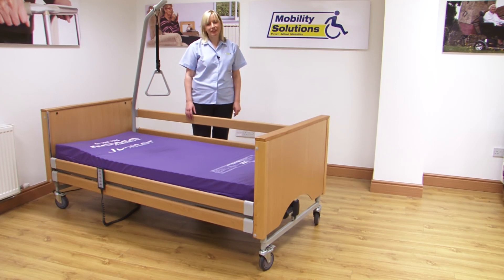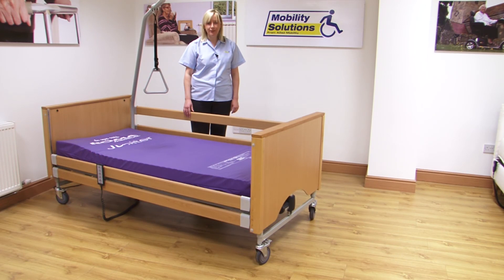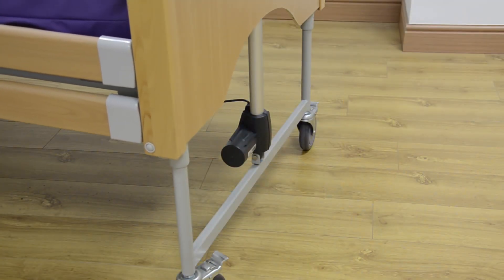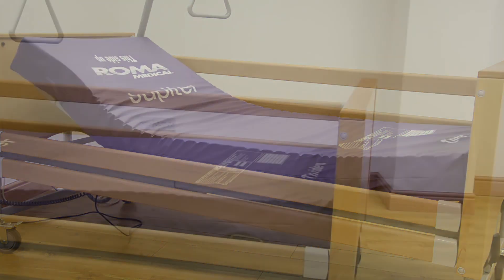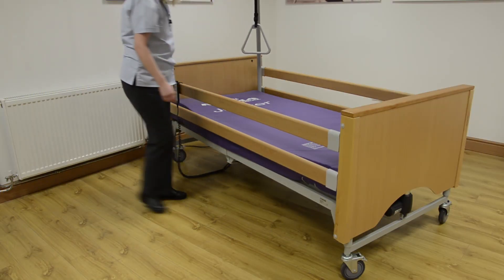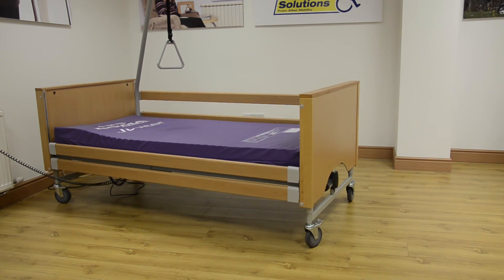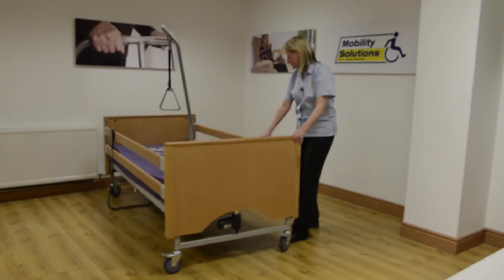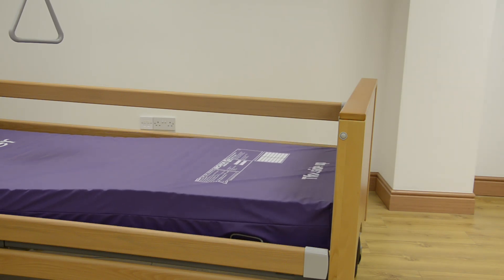Roma Medical Siesta Homecare Bed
The Roma Siesta is a full profile bed offering superb comfort and safety.  The backrest and knee break operate independently and the whole bed raises and lowers to the required height.

To view our wide range of mobility products, you can visit the Mobility Solutions superstore at 75 Hawthorn Street, Glasgow, G22 6HY.